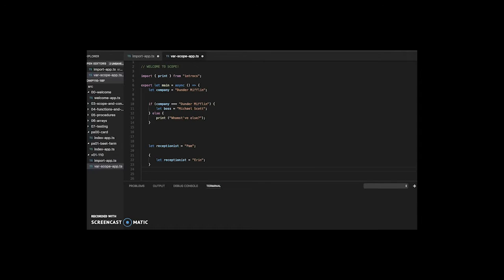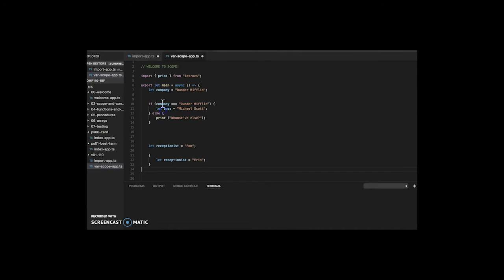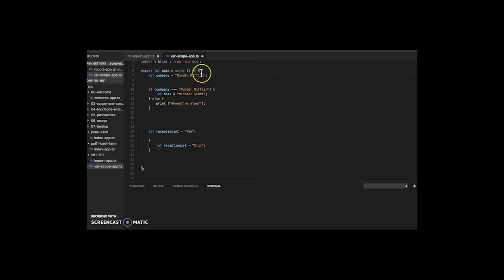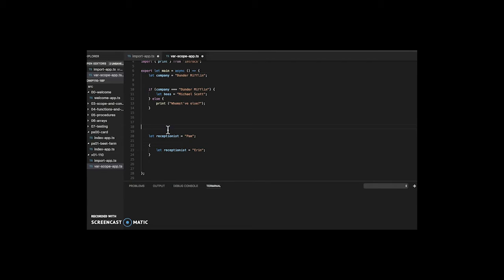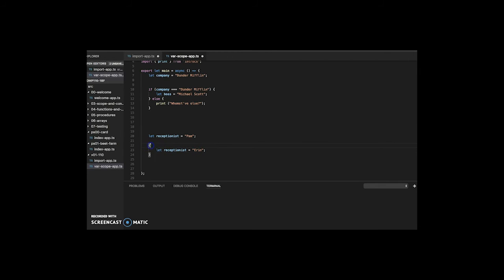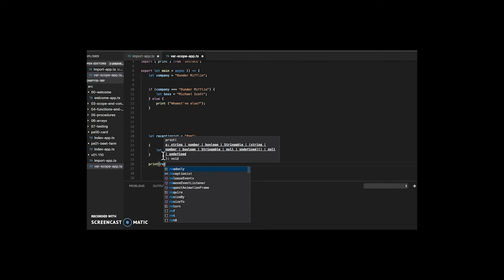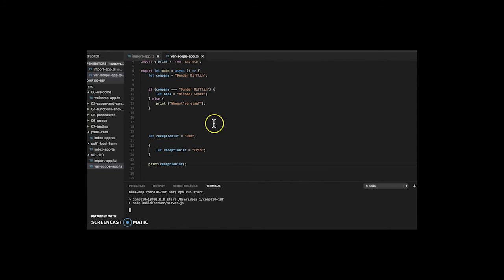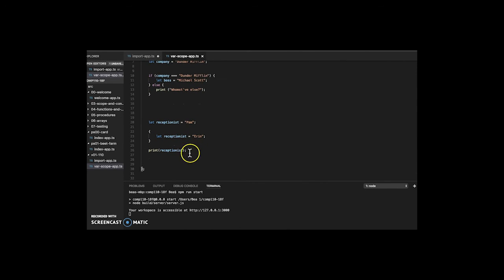Scope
Variable Scope